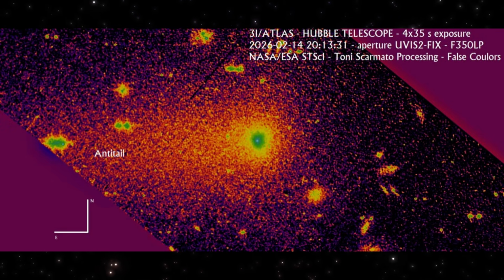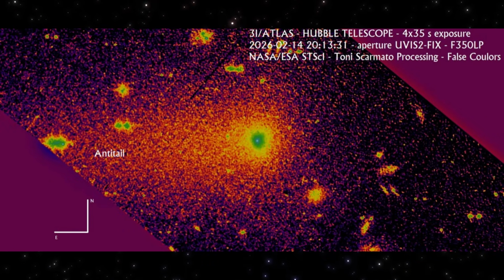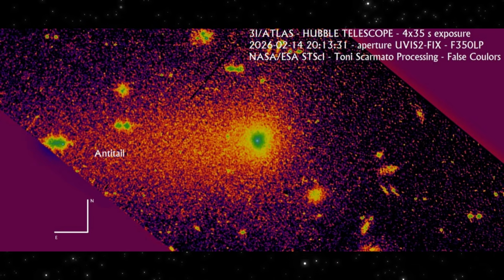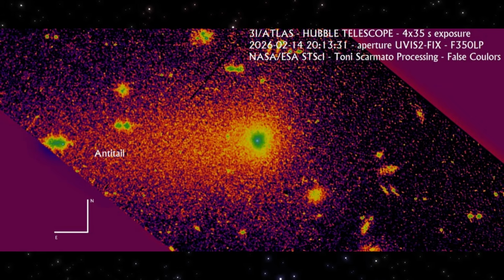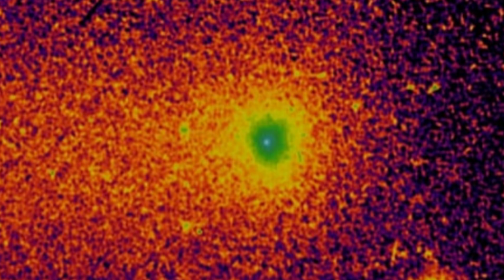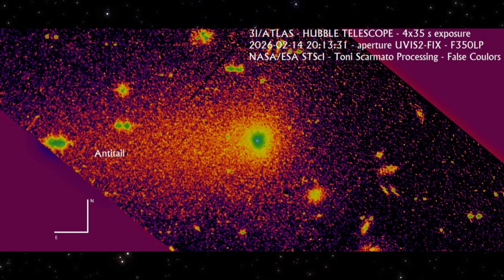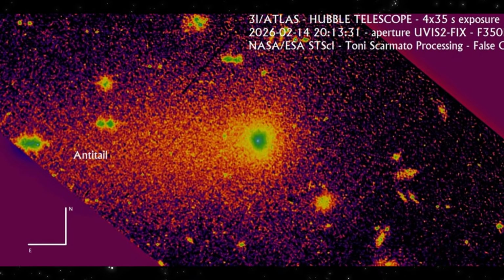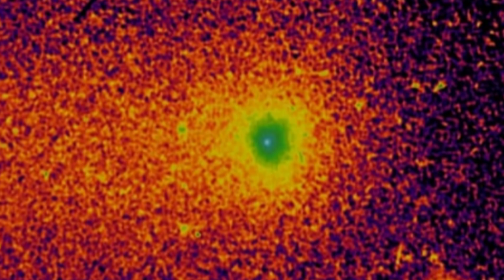3I/ATLAS: Hubble Confirms the ANTI-TAIL Is Still There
New observations from the Hubble Space Telescope show that the anti-tail of 3I/ATLAS remains clearly visible under high-resolution imaging.

In this video, we examine what the new data actually shows — including the persistent anti-tail, the sharply defined central condensation, and the asymmetric inner coma structure.

What does a sustained orbital-plane dust sheet imply?
Why is the inner coma directional instead of uniform?
And what can Hubble-level resolution rule out?

This breakdown focuses on the observable features and the physical mechanisms that could explain them.

No hype. Just analysis.

📌 Topics covered in this video:

Latest Hubble observations of 3I/ATLAS (February 2026 imaging)
What an anti-tail is and how it forms
Orbital-plane dust sheet geometry
Central condensation and false nucleus structure
Asymmetric inner coma and possible causes
Dust dynamics and radiation pressure effects
What the current data does and does not imply

📚 Sources:

NASA / ESA Hubble Space Telescope imaging data
Space Telescope Science Institute (STScI)
Image processing and analysis by Toni Scarmato
Published research on dust dynamics and anti-tail geometry in active small bodies
Standard models of solar radiation pressure and orbital-plane projection effects

(Full image data credits included in-frame during the video.)

This video presents observational analysis and discusses established physical mechanisms related to dust dynamics and solar radiation effects. Interpretations are based on currently available data at the time of publication. As new observations emerge, scientific understanding may evolve.

This content is intended for educational and informational purposes.

If you are a rights holder and believe material has been used improperly, please contact the channel directly for prompt resolution.